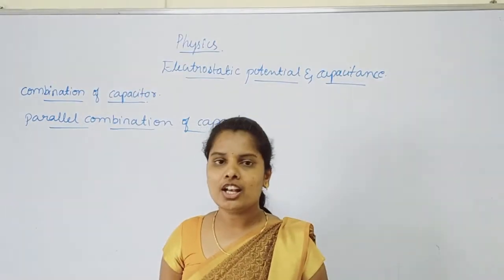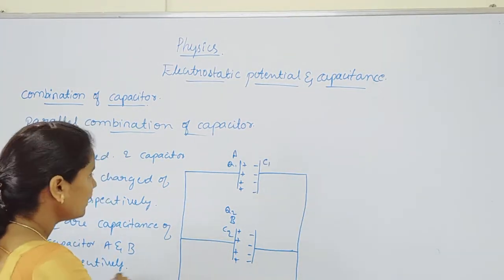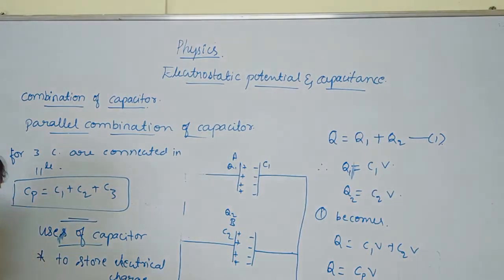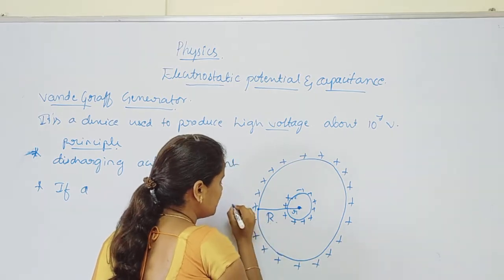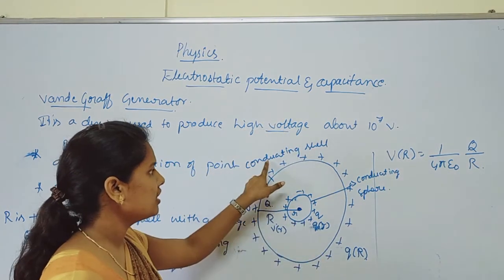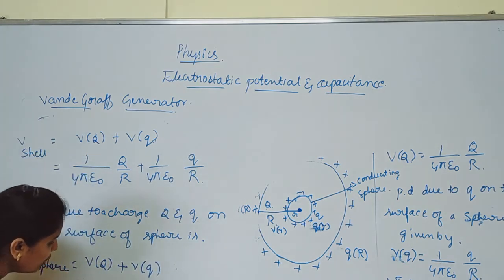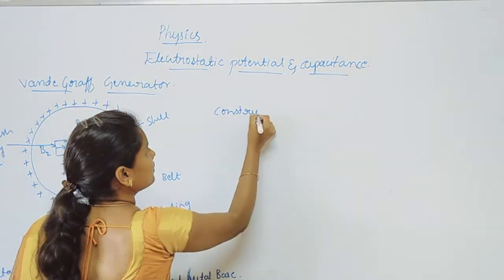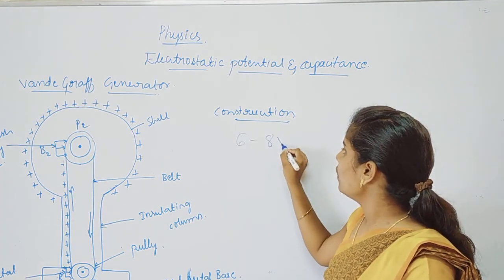II PUC SCIENCE-PHYSICS-PARALLEL COMBINATION OF A CAPACITOR